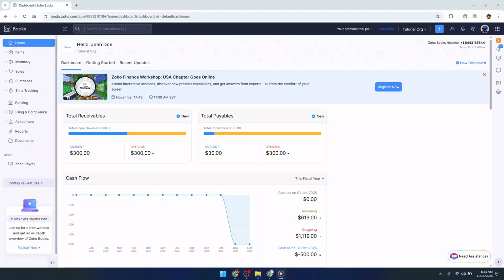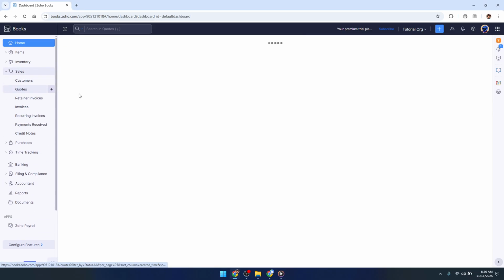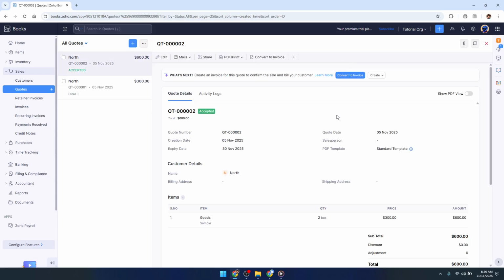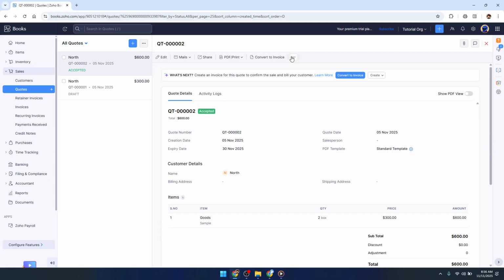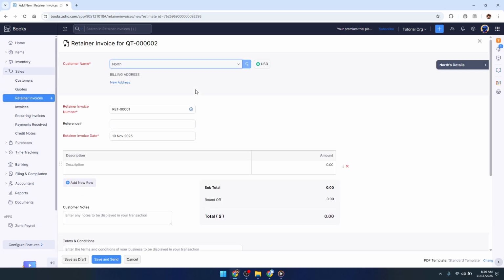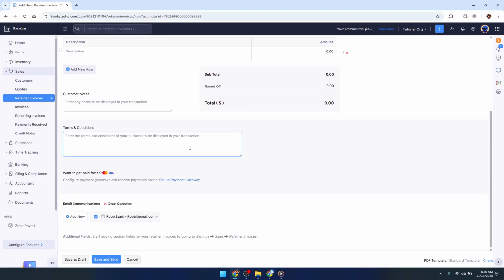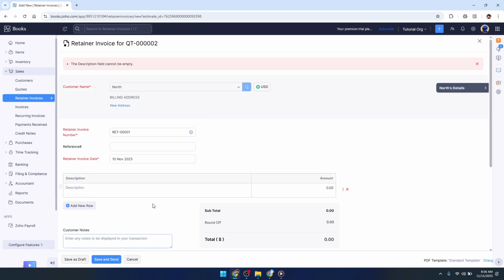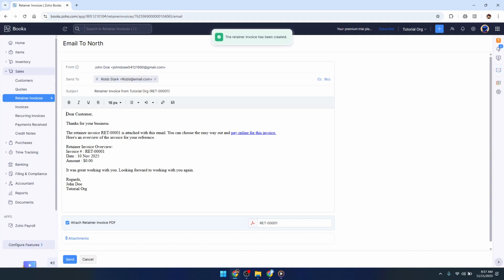How To Create A Retainer Invoice In Zoho Books [2025 Guide]